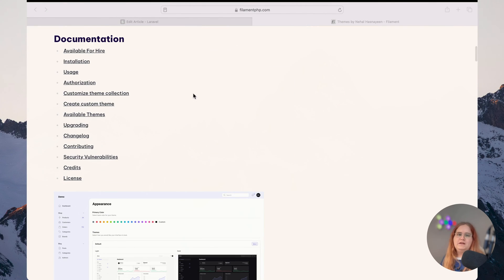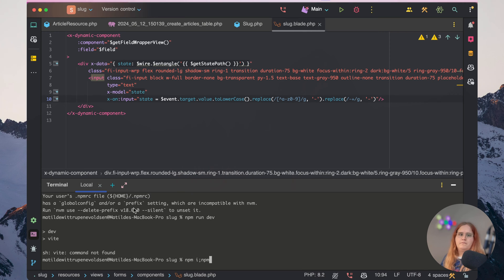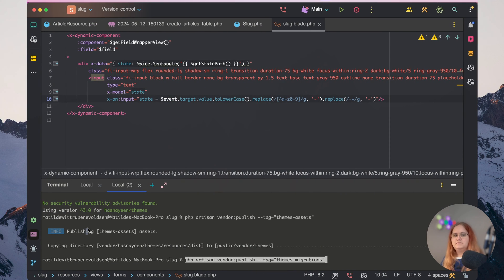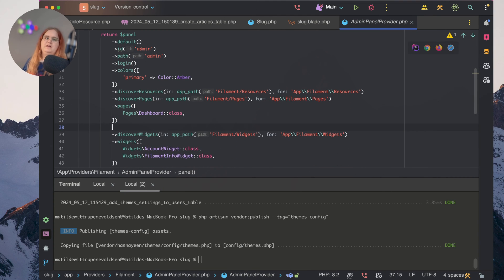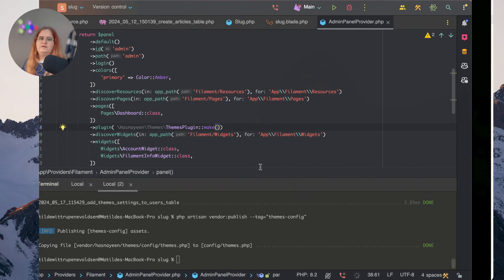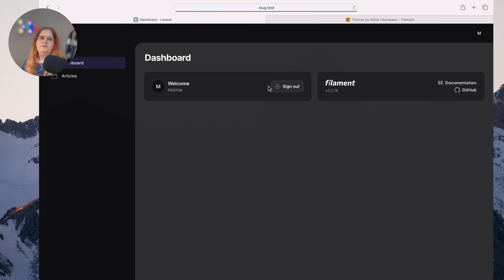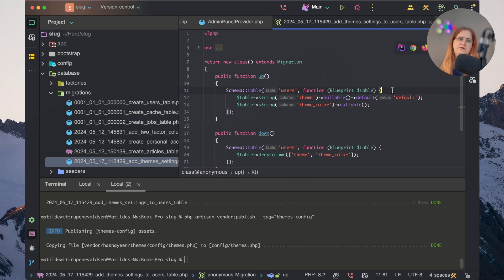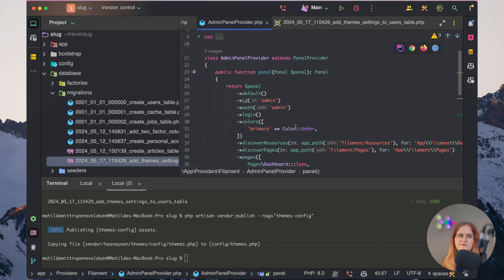Filament 3 Custom Admin Panel Theme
In this video, we will setup a custom theme for our admin panel using filament 3.